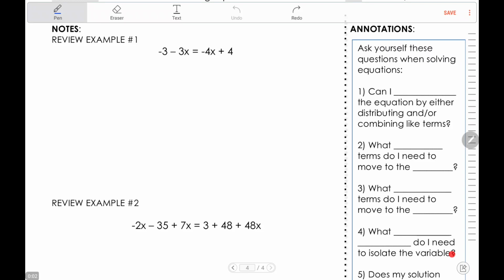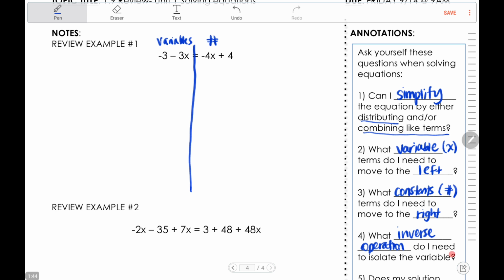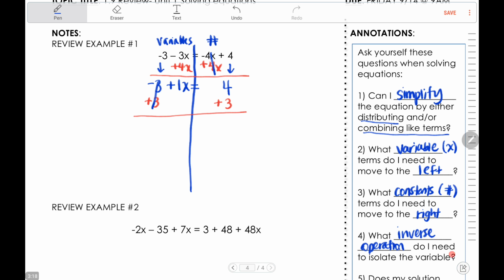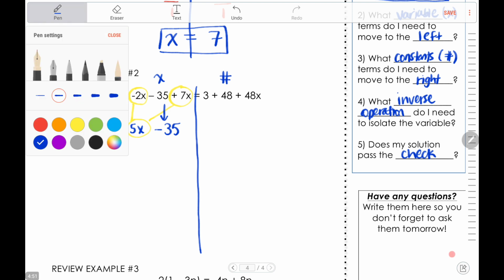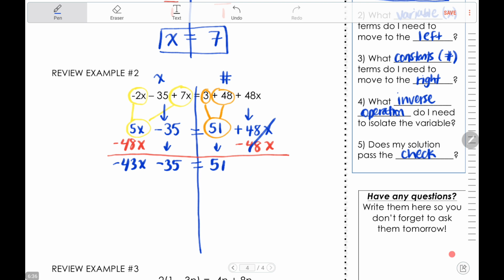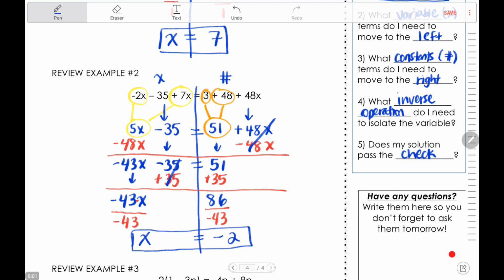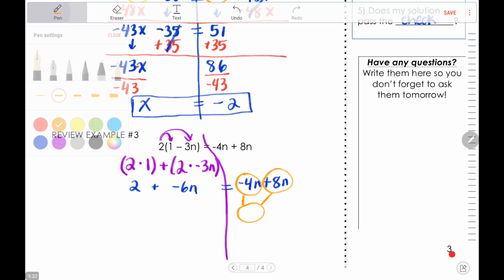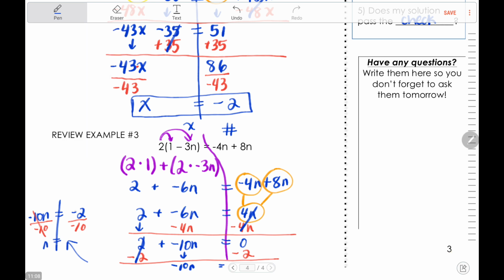1.9 Unit Review - Solving Equations